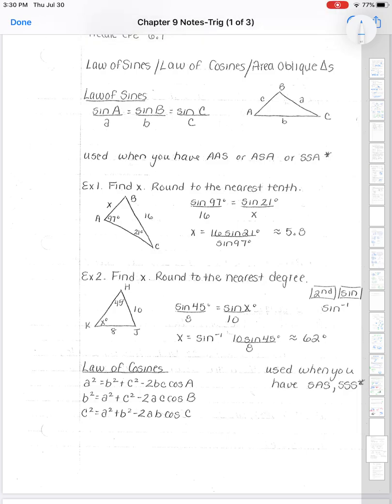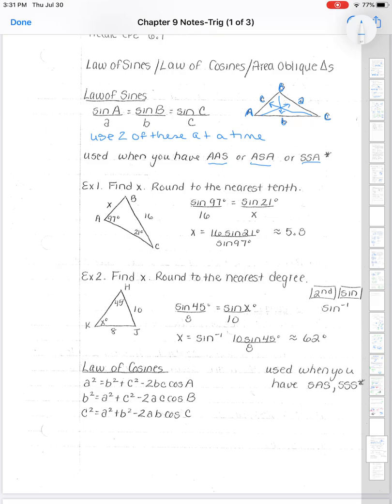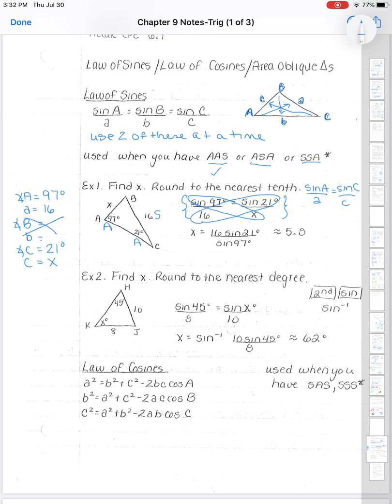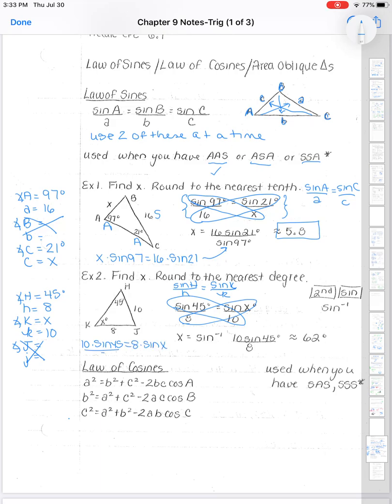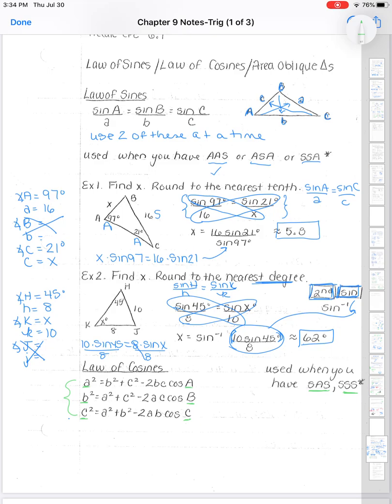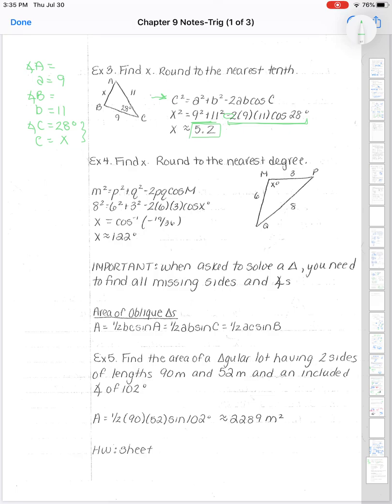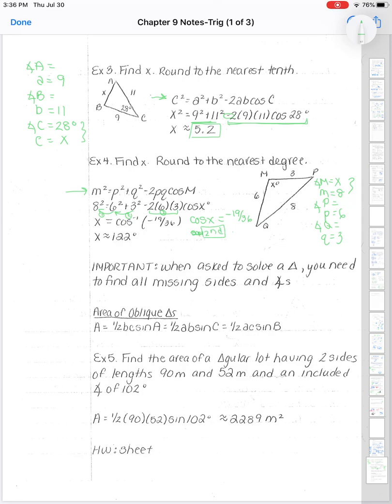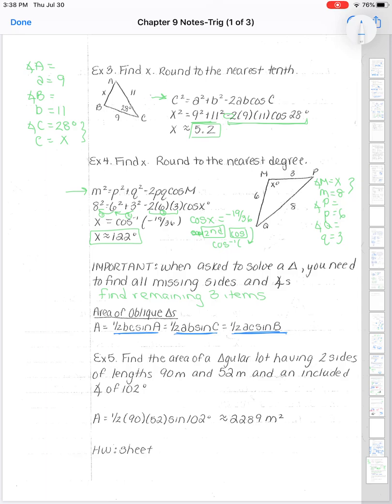Honors Geometry Lesson Law of Sine Law of Cosines